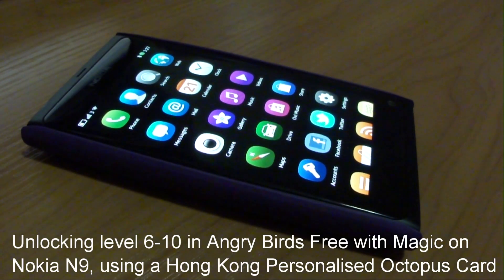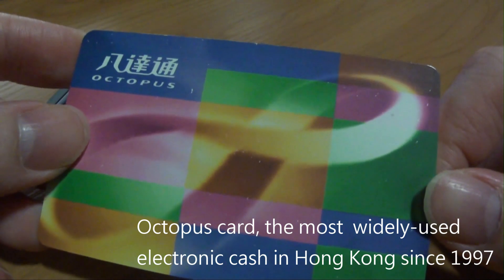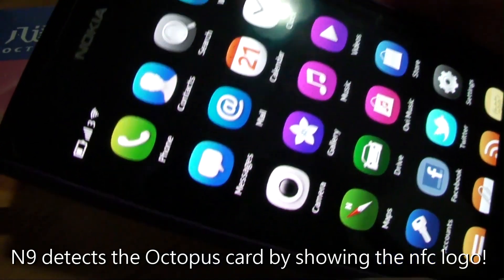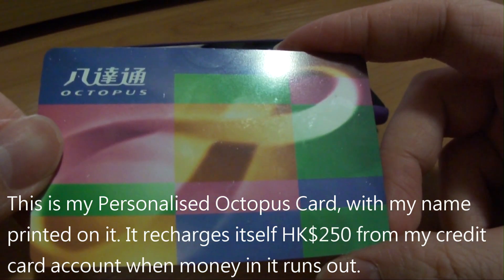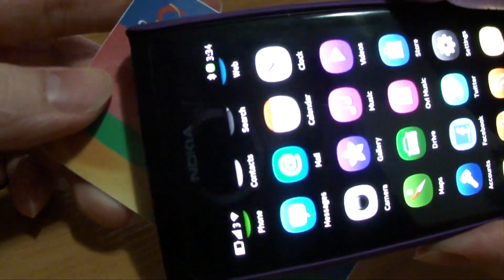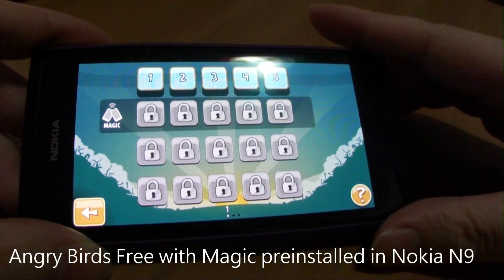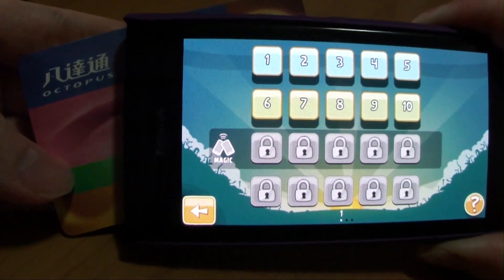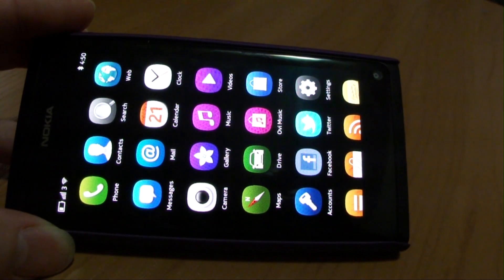Unlocking Angry Birds levels on Nokia N9, using a Hong Kong Octopus Card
This video demonstrate how you can unlock level 6-10 in Angry Birds Free with Magic on Nokia N9, using a Hong Kong  Personalised Octopus Card.